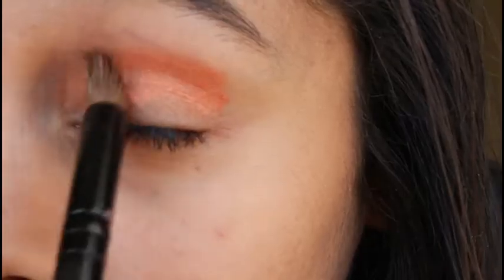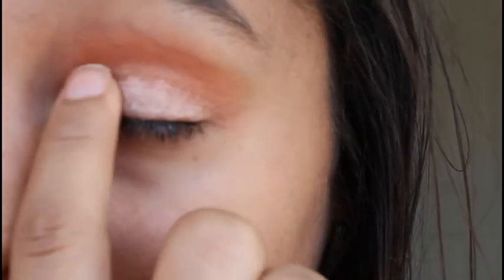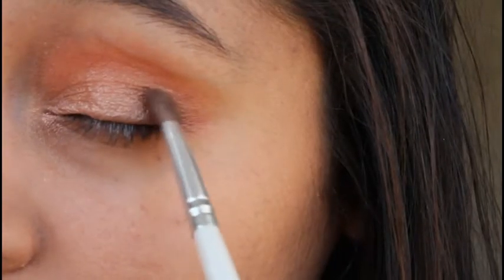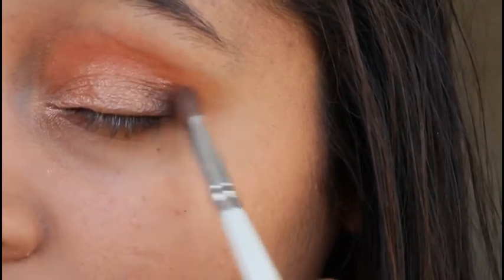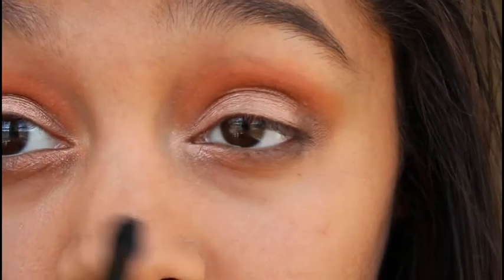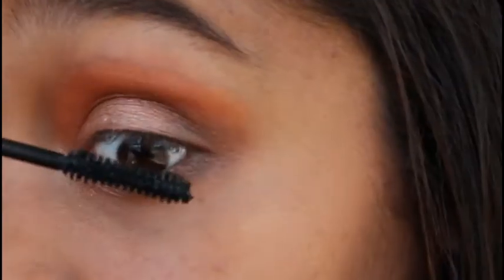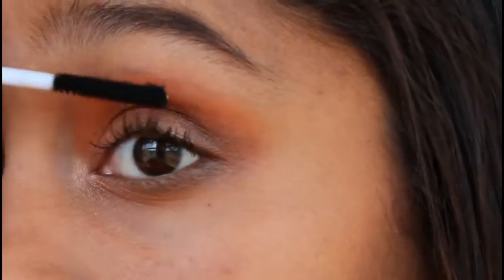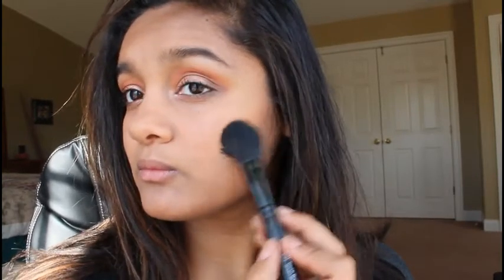Get Ready With Me: Simple Outfit and Make Up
O P E N         F O R                K N O W L E D G E

2nd song

"vacation"

• • • • • • • • • • • • MAKE UP • • • • • • • • • • • •
Kohls foundation
maybelline Coral Oasis palette
All elf brushes
SM eyeshadow
Pysicians formula eyeshadow palette
Nars Concealer
Fiber Mascara
Sally Hansens blush
Fit Me foundation

Hat: Target
Scarf: Thrifted
Pants: Pac sun
Trench Coat
Heels: Chalotte Russe
Shirt: rainbow